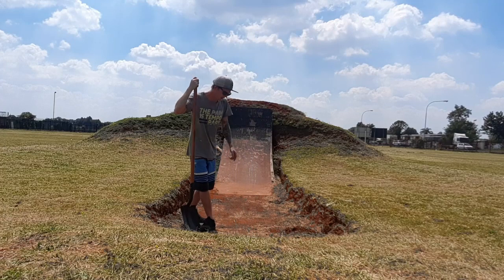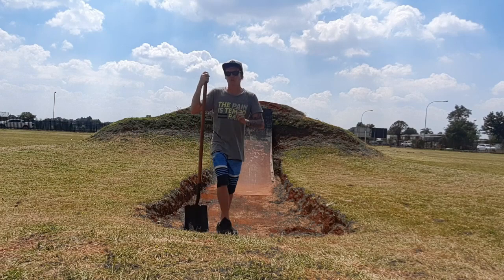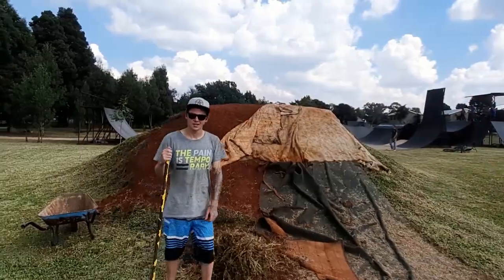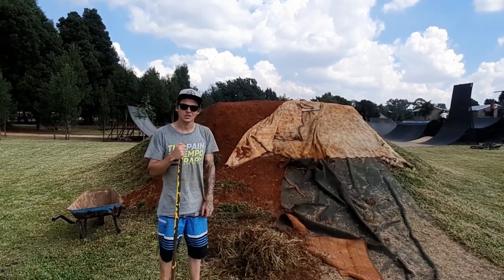BMX TRICK JUMP LOVE !! FIXING THE DIRT LANDING!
Today i decided to got through to @thecompoundbikepark to clean up the trick jump. Here are some time lapses of the cleanup and some extra footage of the gents testing it out. Thanks to @zadenweavind for the help !!

VIDEO : @jadie_b69
RIDERS: @doris.bmx